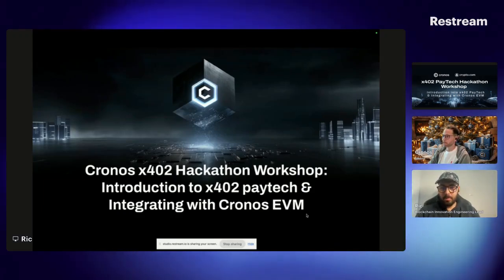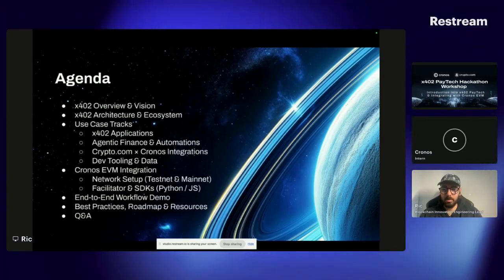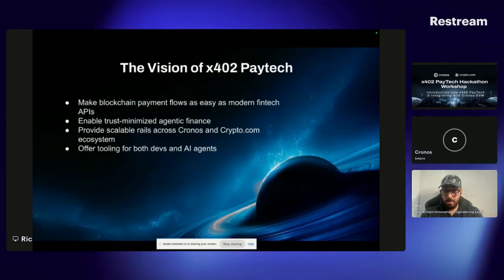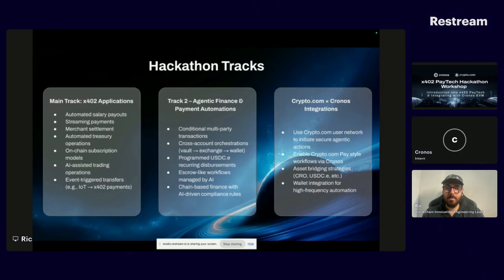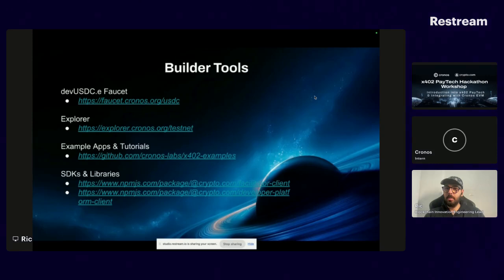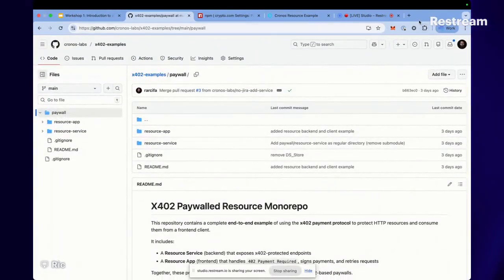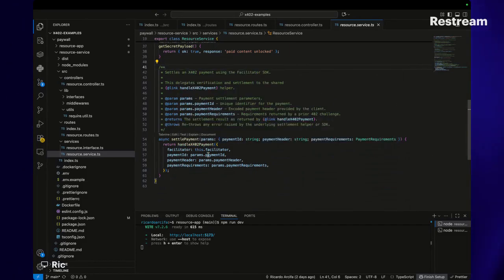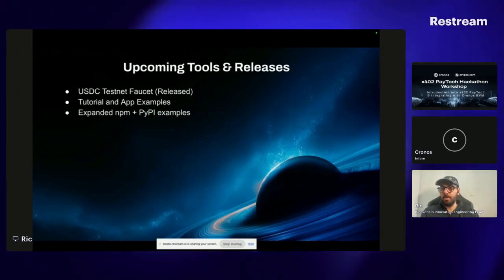Cronos x402 PayTech Hackathon - Workshop 1 - Intro into x402 PayTech and Integrating with Cronos EVM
Introduction to x402 paytech & integrating with Cronos EVM